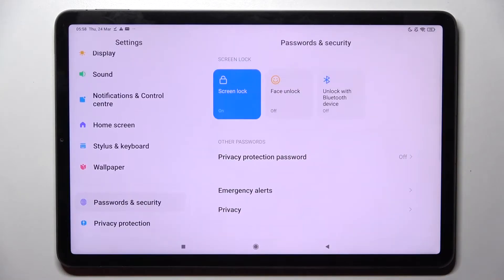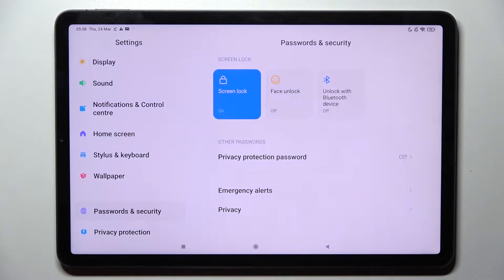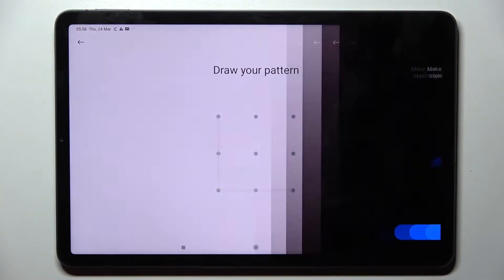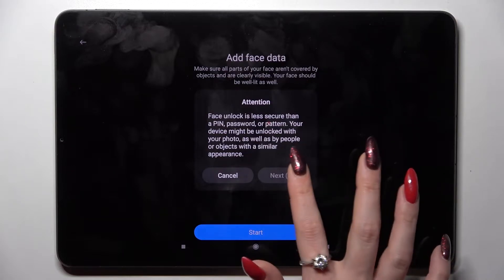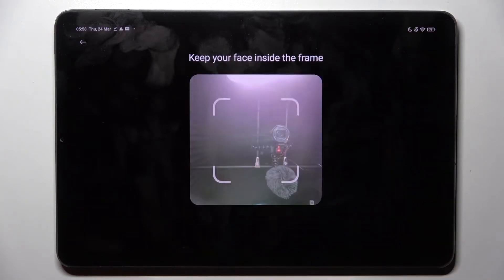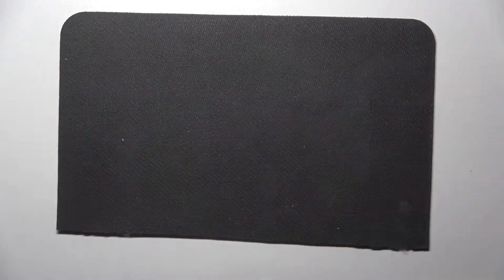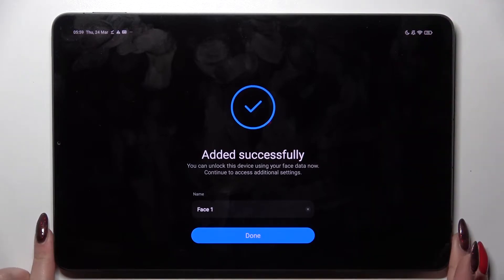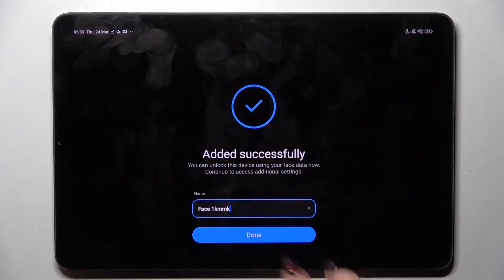How to Set Up Face Unlock in XIAOMI PAD 5 | How to Add Face Unlock in XIAOMI PAD 5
If you are wondering how to change the screen lock method in XIAOMI PAD 5, check out this tutorial. Today we are going to show you how to properly scan your face and set up the screen unlock method with face recognition. Check out other methods to block a Xiaomi device, visit our YouTube channel.